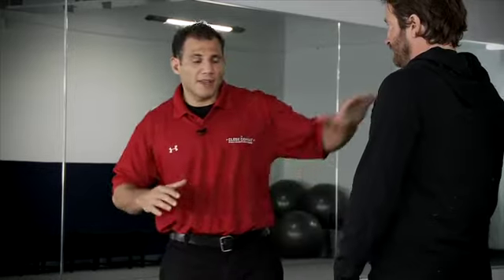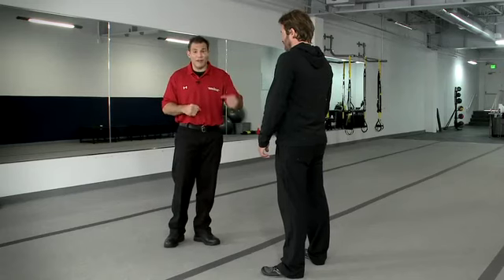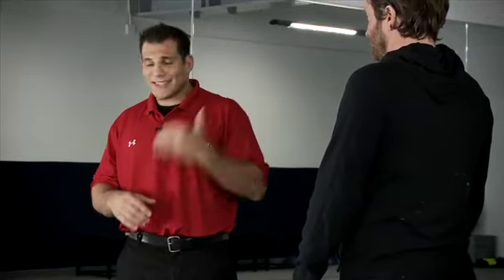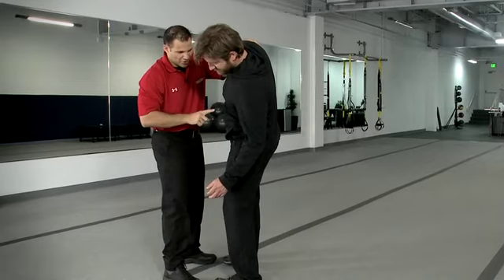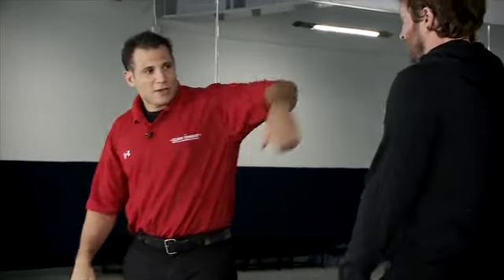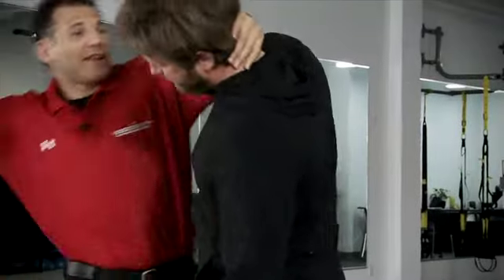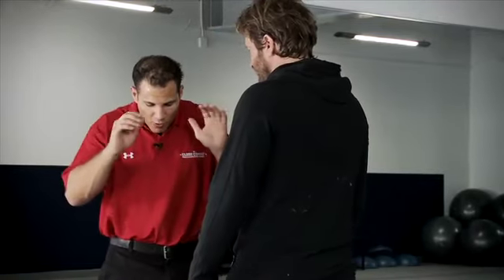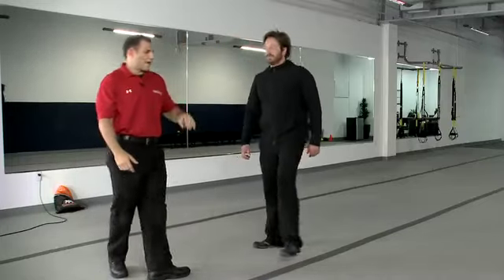The Close Combat Forward Drive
If you're not taking ground, you're about to lose your life.

In this all-important fundamental lesson, Captain Chris highlights and shows the methodology and critical importance of driving in and through your attacker.